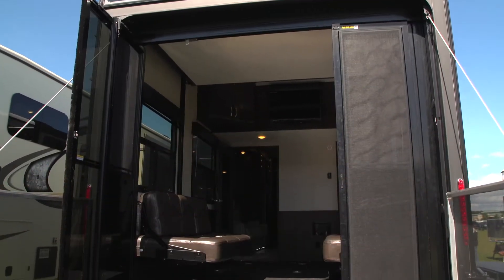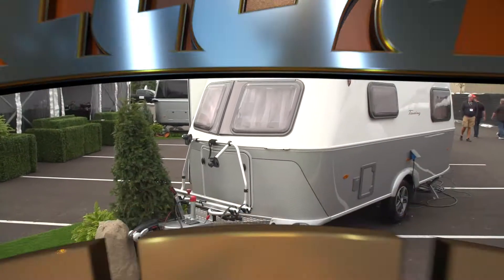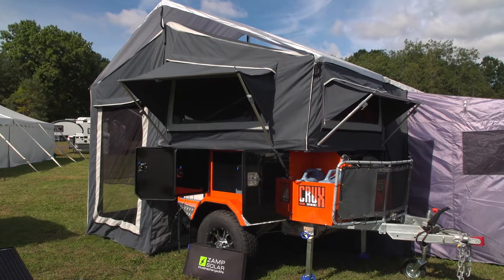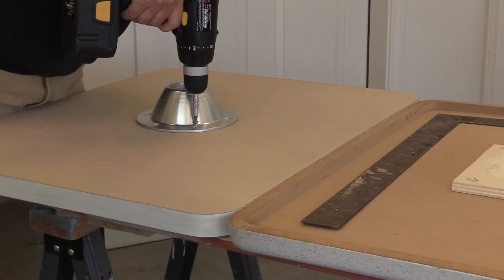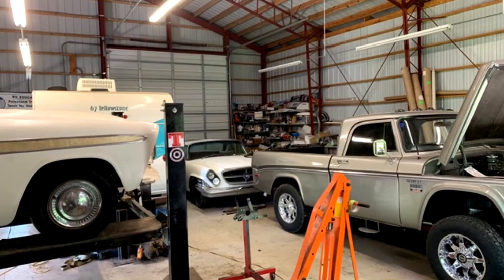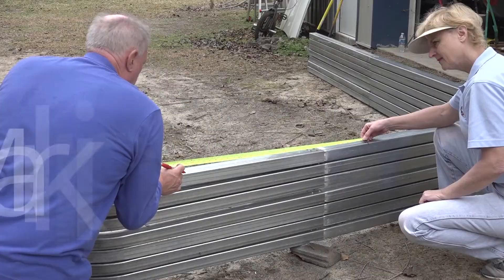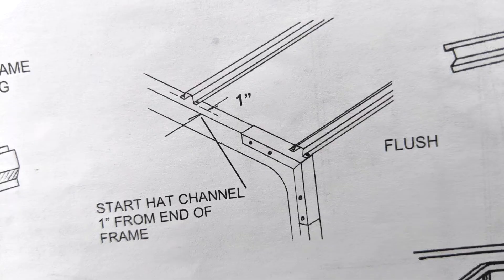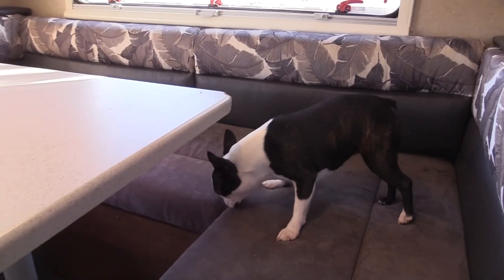RVs - Poppin' Out All Over, Naughty Dogs in RV Alone and DIY RV Carport on Rollin On TV Show 2020-08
On this week's show, we take a look at the growing popularity of canvas pop-ups, pop-outs, room extensions, and even individual add-ons. Also, Michelle and Laurie show us what can happen when you decide to leave your dogs out of their crate while you're gone, even if it's just for a few minutes. Then later, Mark and Don Polk from RV Education 101 show us how they built this cool carport for their RV from a kit.